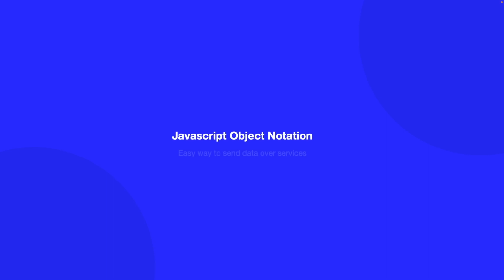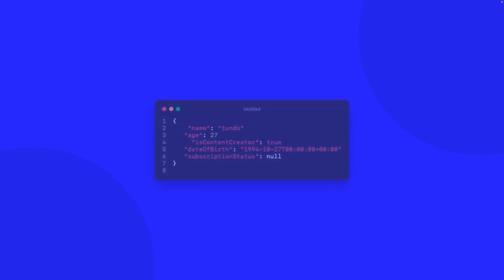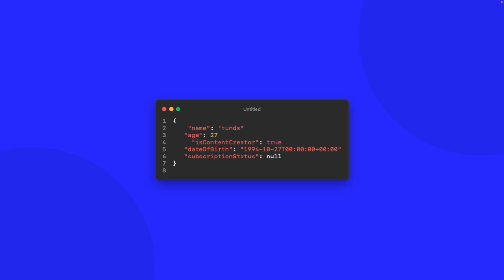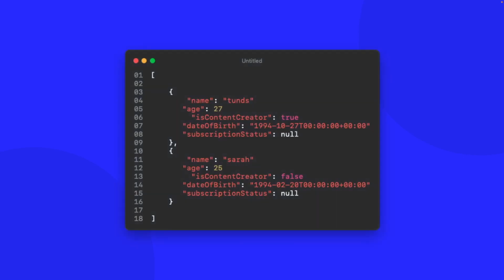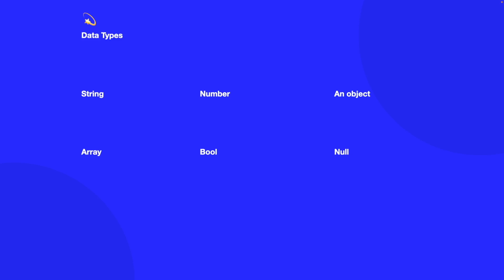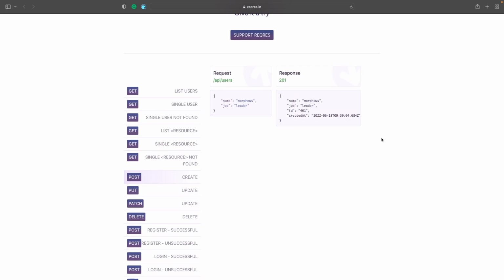What is JSON? (JSON Schema Explained)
In this video, we'll be looking at what is JSON, we'll be breaking down a JSON schema so we can learn JSON and understand how to use JSON in our SwiftUI app. explaining, how a REST API work and what is the purpose of a REST API in this JSON tutorial for beginners.

We'll also discuss and learn how to write JSON, why we use JSON, what is JSON data, and how to send JSON over a network in our SwiftUI app. By the end of this video, you should have a clear understanding of how JSON works and what is the purpose of JSON in your SwiftUI apps.